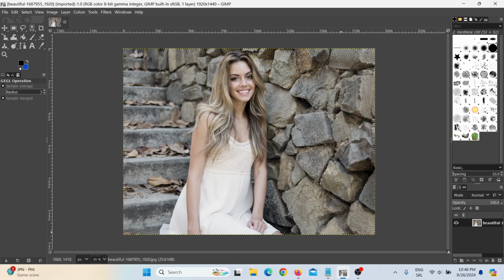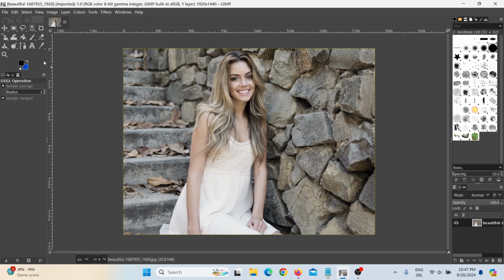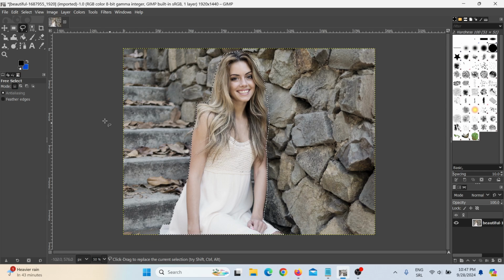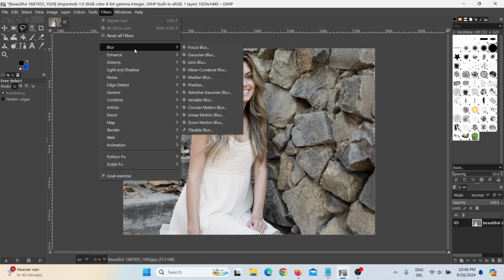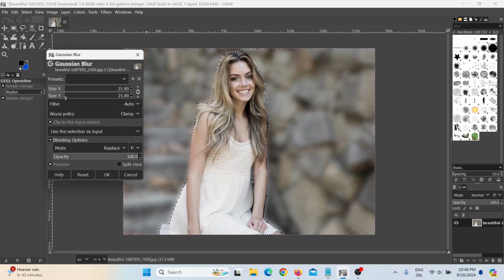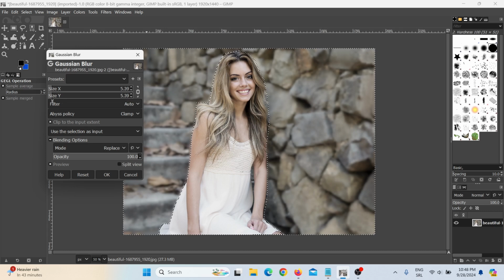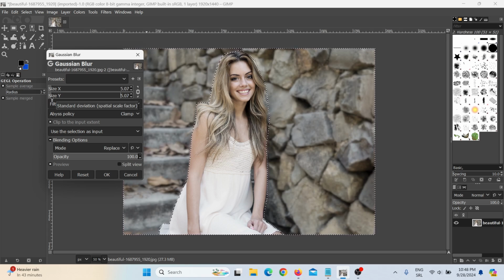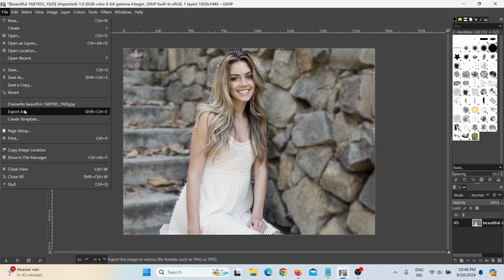Gimp tutorial: How to Blur Background in GIMP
In today's video I will show you how to blur the background of an image in Gimp. Blurring an image in Gimp is a simple process but requires some time and precision.